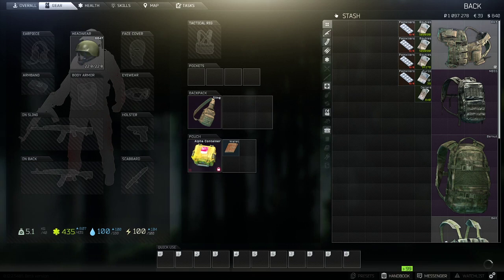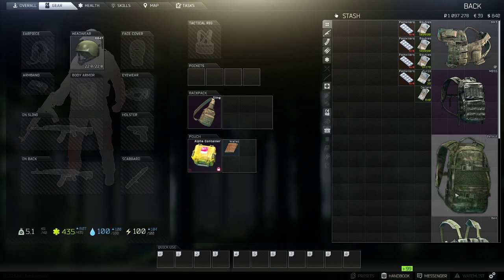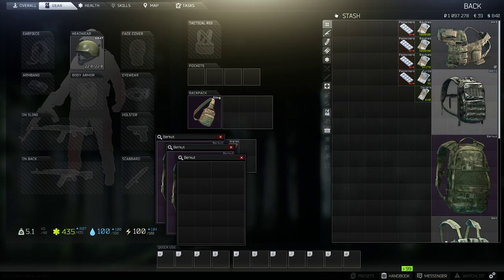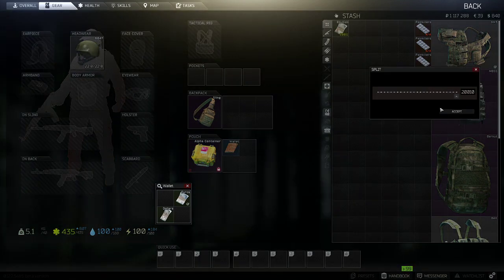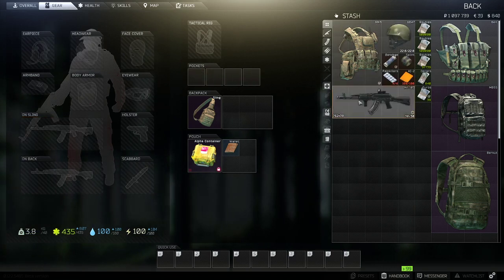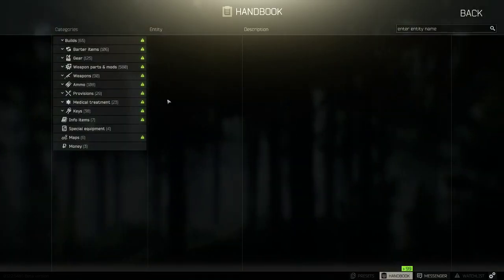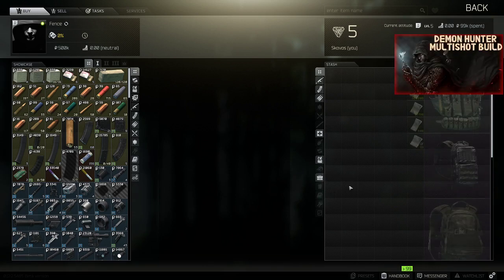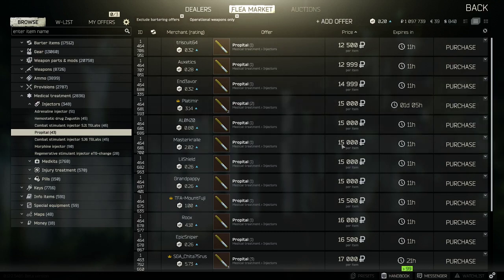Escape From Tarkov: Stash / Inventory Management [Early Game]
ORGANIZE YOUR STASH IN ESCAPE FROM TARKOV!
In this Escape From Tarkov (EFT) video we go over keybinds, tips, tricks and shortcuts to keep your inventory and stash organized to maximize your storage space. Item management is a huge part of Escape from Tarkov and doing it well will make your life much easier. From rotating items to storing back packs in back packs this should cover any early game storage, stash or inventory organization questions you may have!

Raze Energy // Repp Sports Discount Link:
🎁►'Skovos' for %15 any purchases!

End Screen Song: You’re free to use this song in any of your videos, but you must include the following credits in your video's description (Copy & Paste)

If you would like to support me further donations are always extremely appreciated but never required. The cost of a cup of coffee goes a very long way.